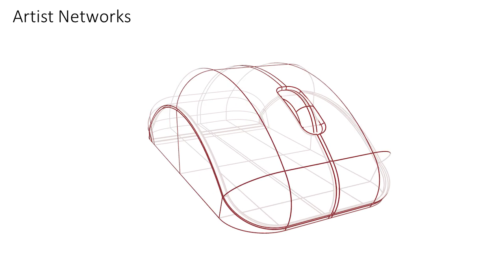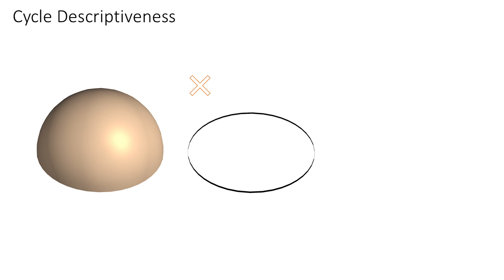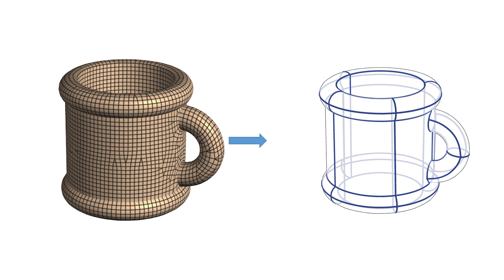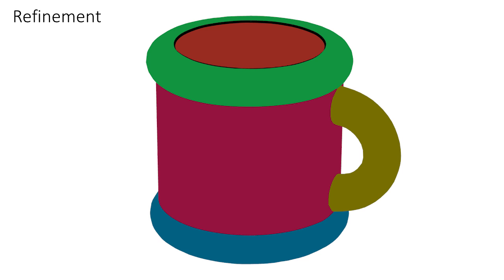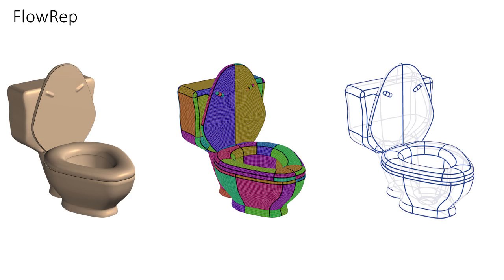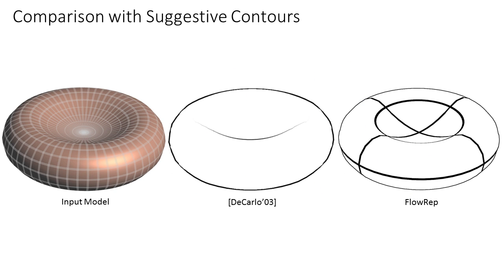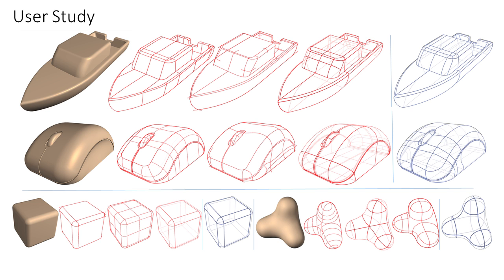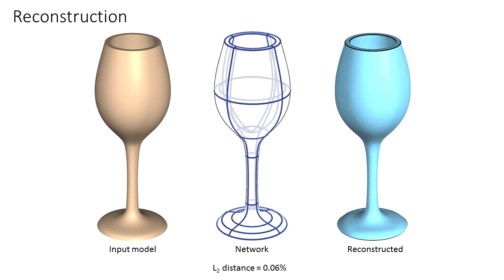FlowRep: Descriptive Curve Networks for Free-Form Design Shapes [Siggraph 2017]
We present FlowRep, an algorithm for extracting descriptive compact 3D curve networks from meshes of free-form man-made shapes. We infer the desired compact curve network from complex 3D geometries by using a series of insights derived from perception, computer graphics, and design literature. These sources suggest that visually descriptive networks are cycle-descriptive, i.e their cycles unambiguously describe the geometry of the surface patches they surround. They also indicate that such networks are designed to be projectable, or easy to envision when observed from a static general viewpoint; in other words, 2D projections of the network should be strongly indicative of its 3D geometry. Research suggests that both properties are best achieved by using networks dominated by flowlines, surface curves aligned with principal curvature directions across anisotropic regions and strategically extended across sharp-features and isotropic areas. Our algorithm leverages these observation in the construction of a compact descriptive curve network. Starting with a curvature aligned quad dominant mesh we first extract sequences of mesh edges that form long, well-shaped and reliable flowlines by leveraging directional similarity between nearby meaningful flowline directions. We then use a compact subset of the extracted flowlines and the model’s sharp-feature, or trim, curves to form a sparse, projectable network which describes the underlying surface. We validate our method by demonstrating a range of networks computed from diverse inputs, using them for surface reconstruction, and showing extensive comparisons with prior work and artist generated networks.